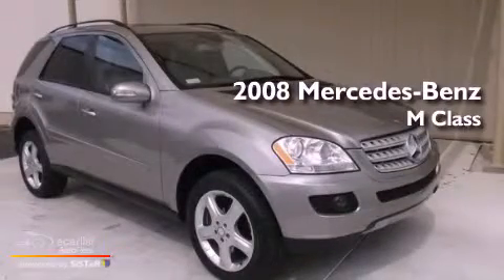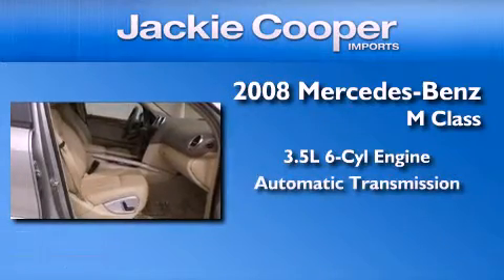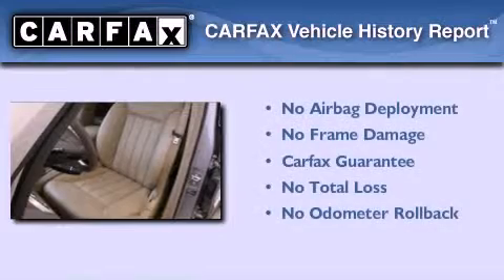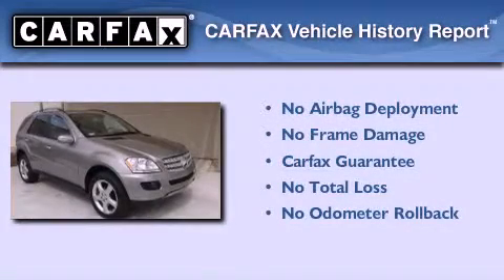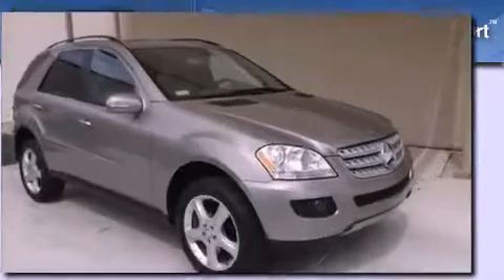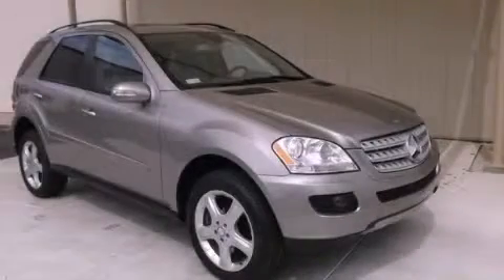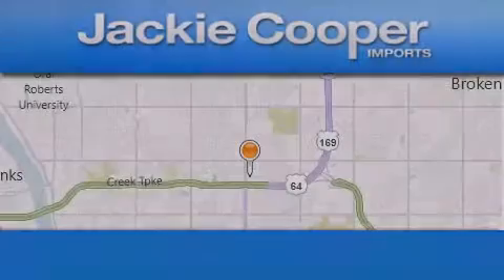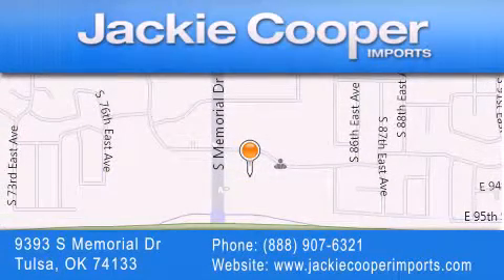Used 2008 Mercedes-Benz M Class Tulsa OK 74133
Year : 2008
 Make : Mercedes-Benz
 Model : M Class
 Engine : 3.5L DOHC 24-valve V6 engine
 Trans . : Automatic
 Exterior : Gray
 Miles : 112,558
 Interior : Other
 Stock : A355622A